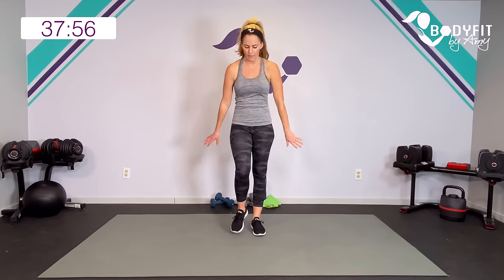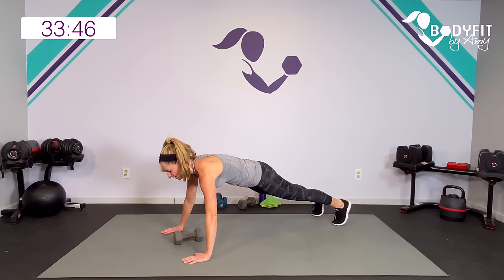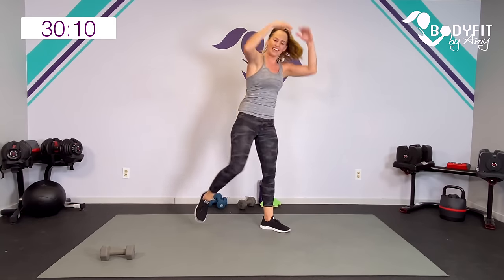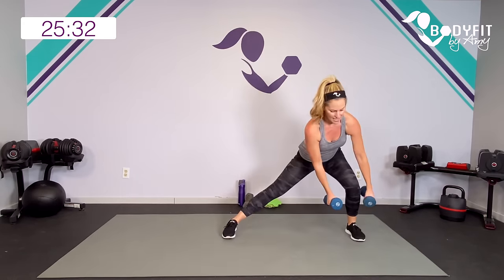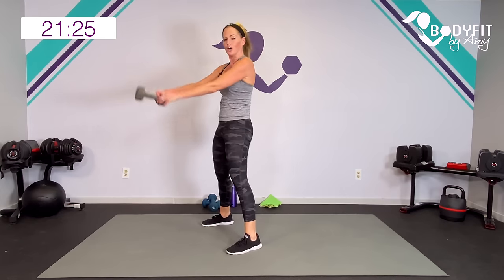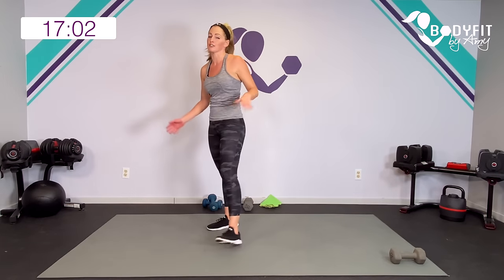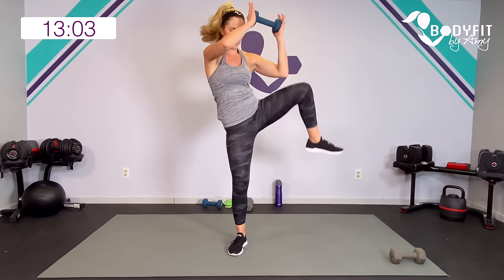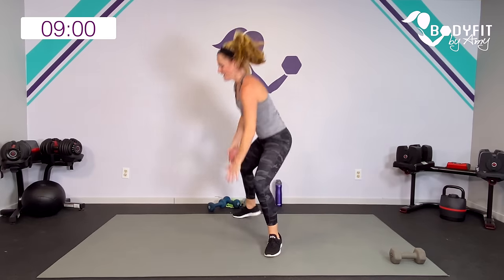Dumbbell Sweat & Sculpt Workout | 38 Minutes I At Home Full Body HIIT Workout with Weights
Join me for this 38 minute dumbbell sweat & sculpt workout. This is a full body workout that uses cardio for a good sweat and will also sculpt and tone your body. All you need is a set of dumbbells and some space to move. Options and modifications for all fitness levels.  Are you ready?

Weights: I’m using 8 & 10 lb dumbbells today.
Leggings by: Athleta

AMY